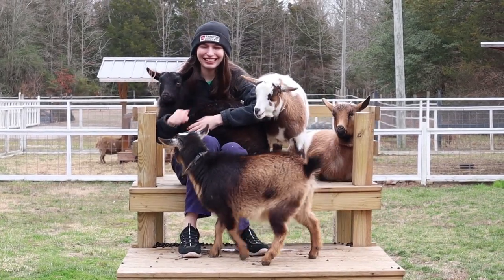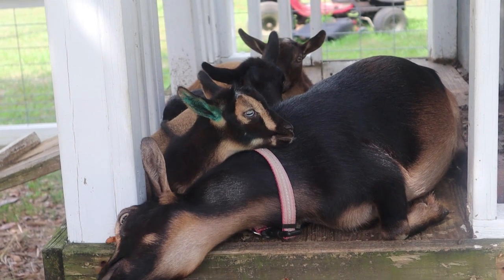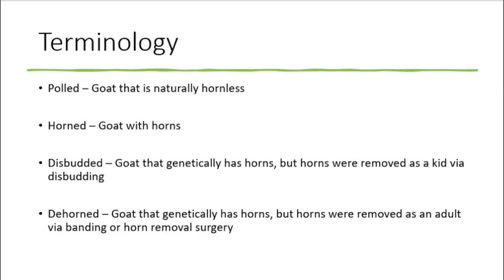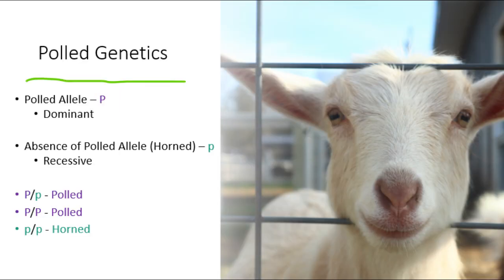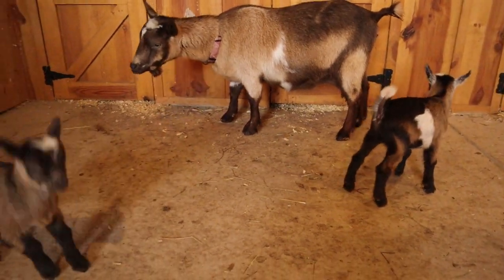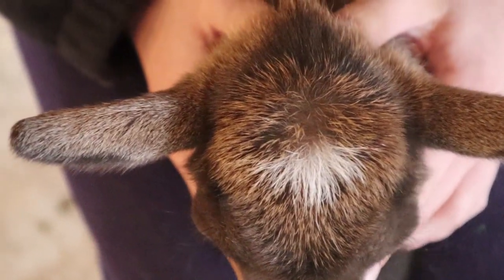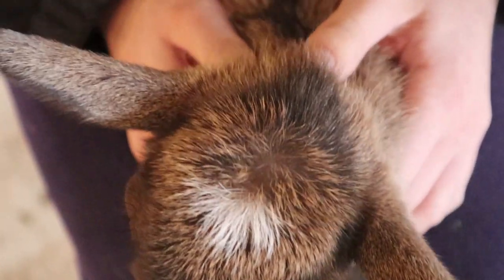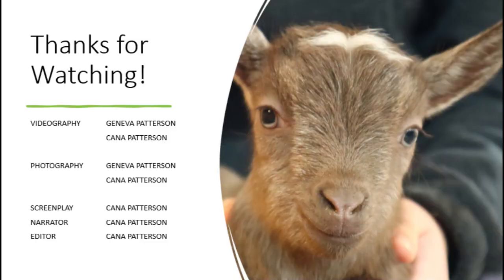Polled Goats - Definition, Genetics & Identification - Cana & Geneva Patterson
This First Place video explains what it means to be a polled goat and the genetics behind the trait.

Club: Buckaroos
County: Cumberland County